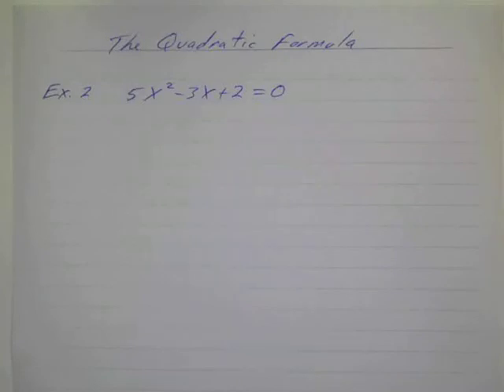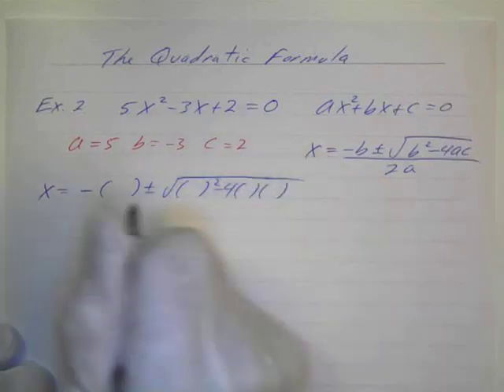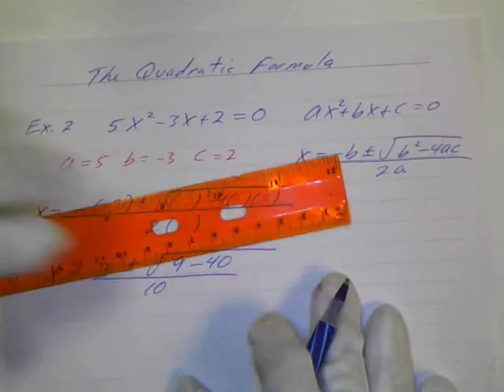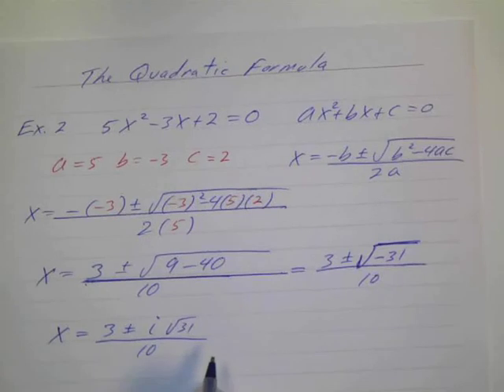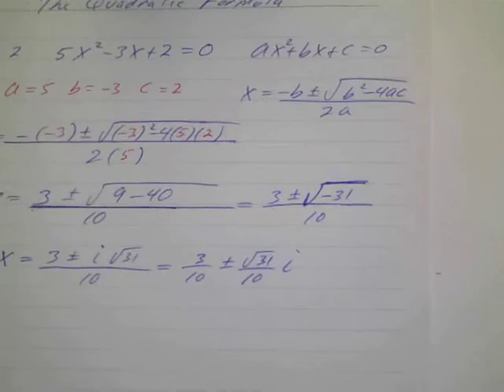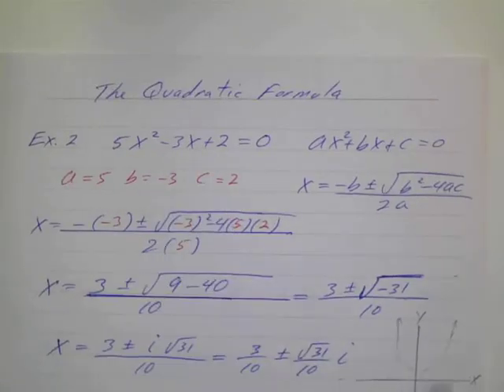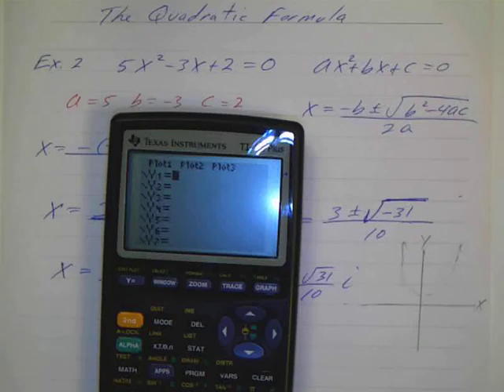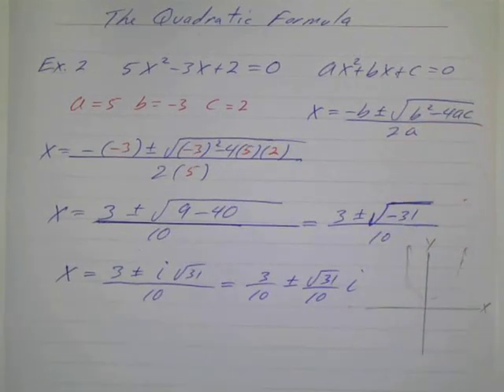The Quadratic Formula 3